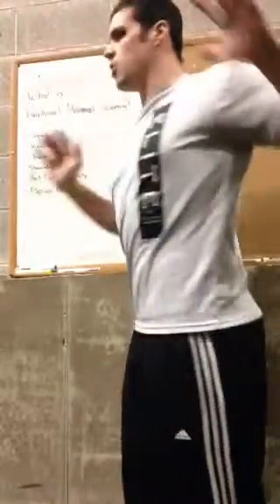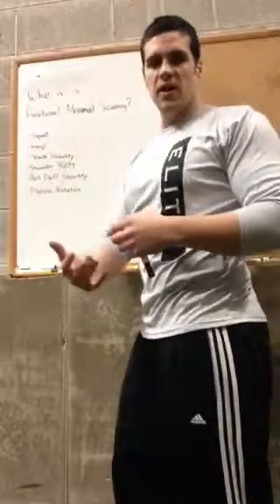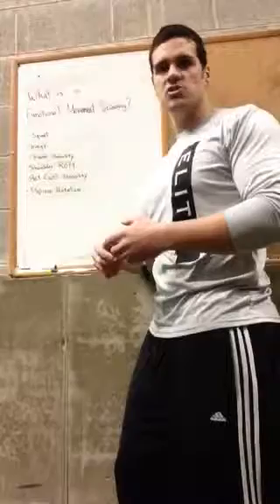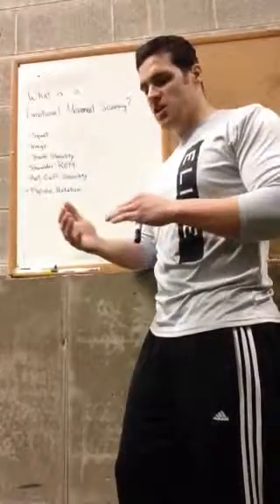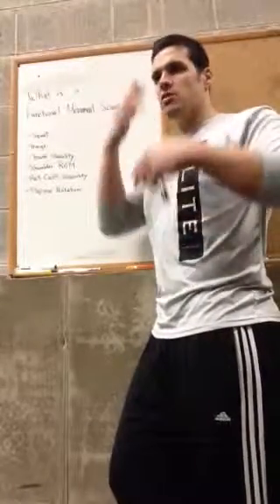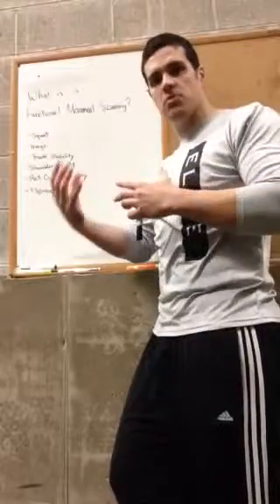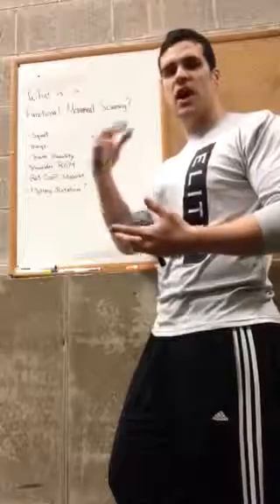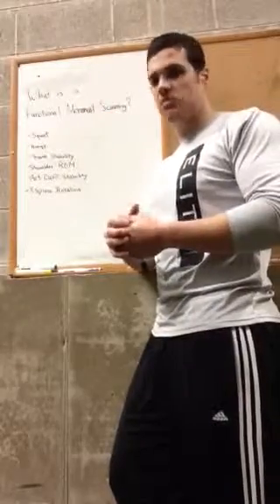Explaining Functional Movement Screening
This brief video is a run-down of what we look for in a functional movement screening applying it to baseball players.
Squat
Hinge
In-Line Lunge
Shoulder ROM Test
Rotator Cuff Stability Test
Trunk Stability Tests
Active Supine Leg Raise
T-Spine Rotation Test

These all have great importance in making sure that athletes will be able to safely and effectively move out on the field!